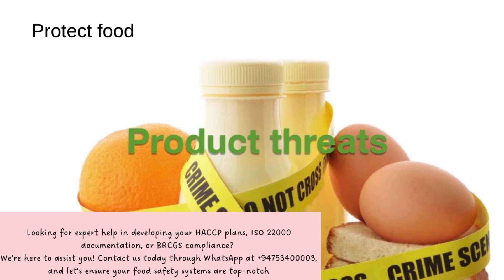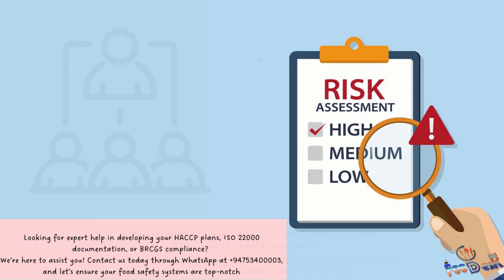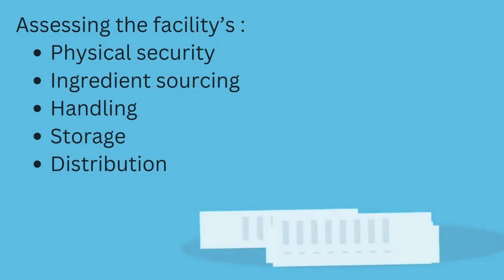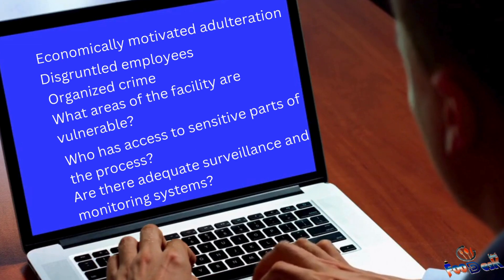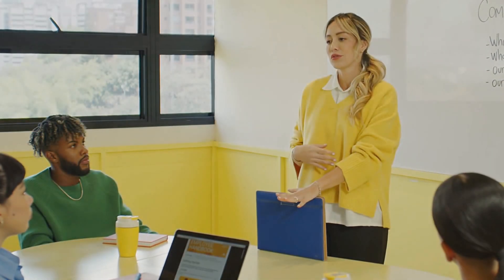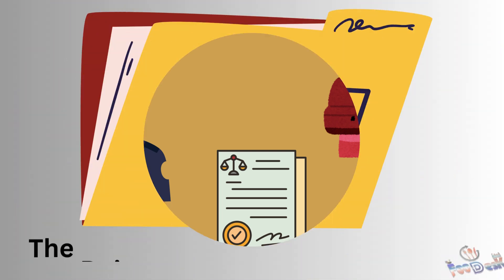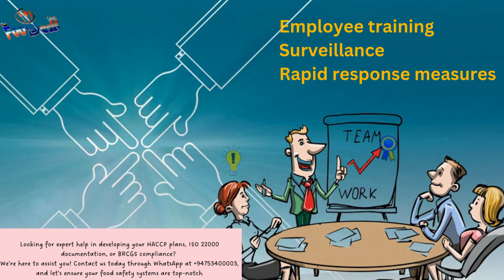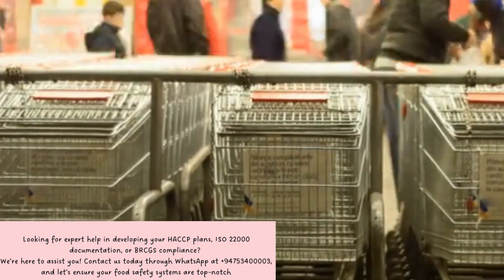Food Defense Risk Assessment Step by Step Guide with Real Life Example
Is your food business prepared for intentional contamination risks?
In this video, we break down how to develop a food defense risk assessment and explore a real-life case study on dairy product tampering.
Learn the steps to protect your products, train your team, and maintain consumer trust with a proactive food defense strategy.